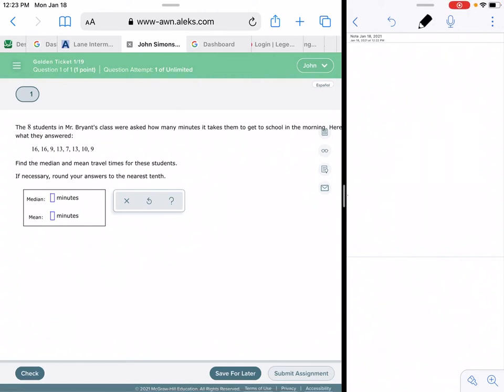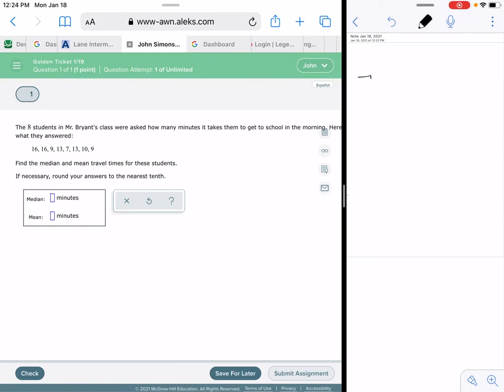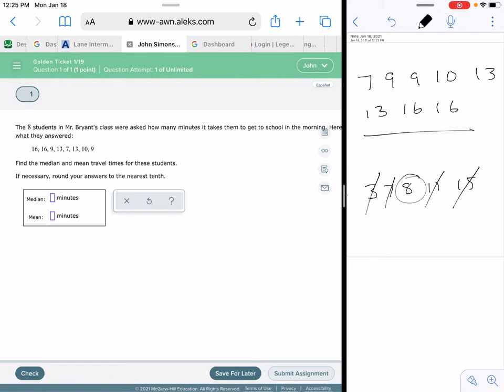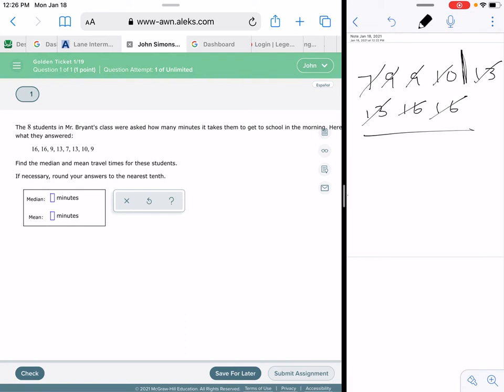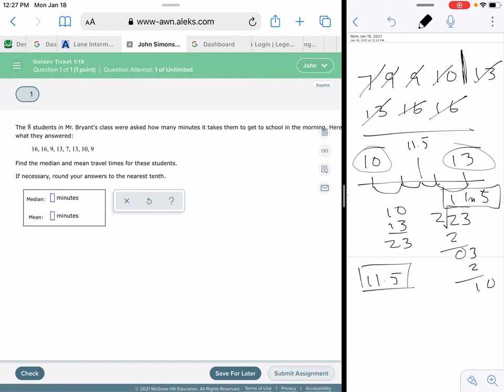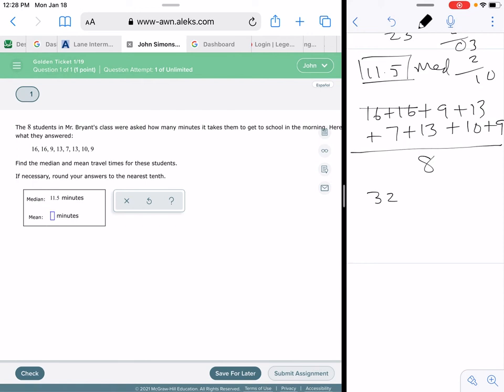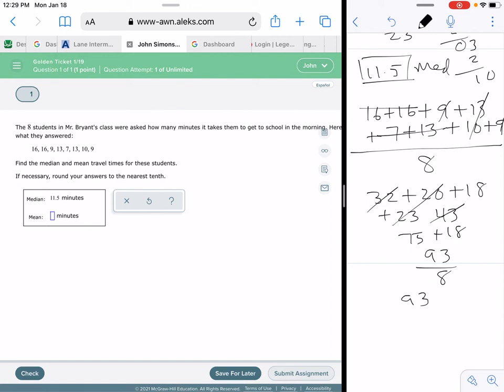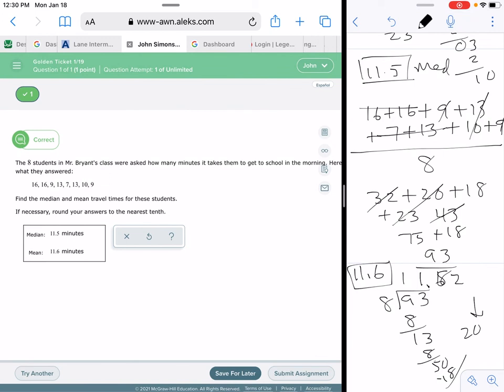Mean and Median of a Data Set (Example 1)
How to find the mean (average) and median (middle value) of a set of numbers